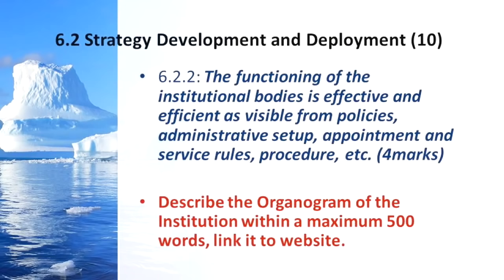Strategy Development & Deployment6.2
Prof. Peeyush Pahade